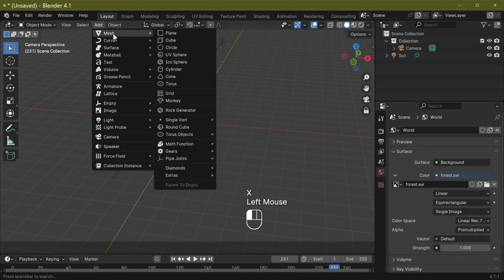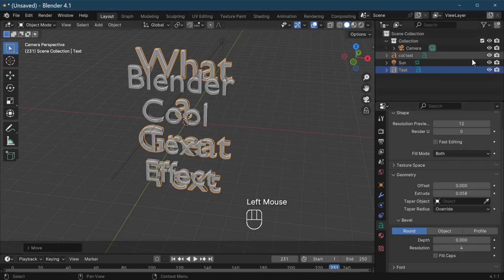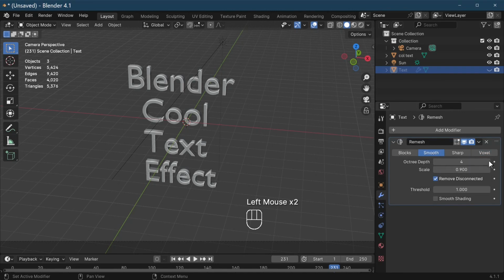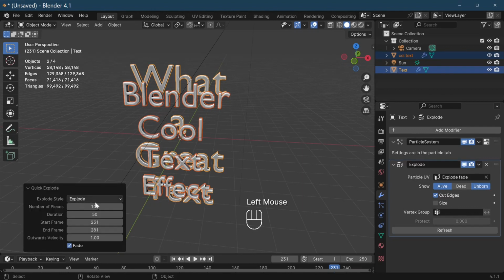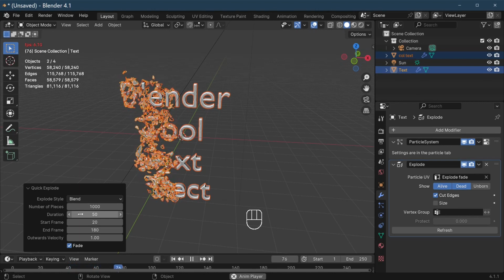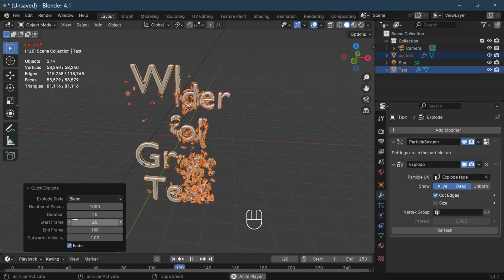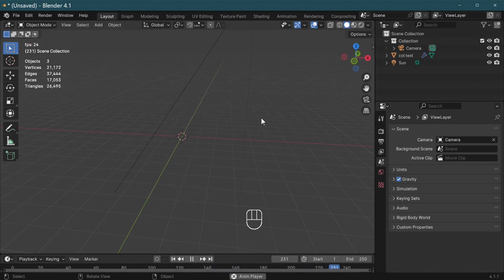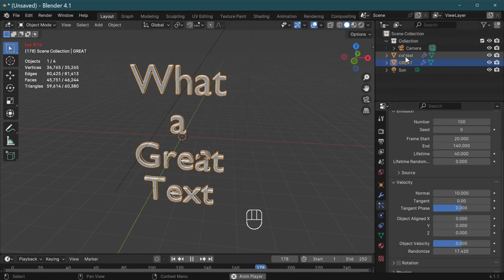Unlocking Blender's Secret Text Effects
Make a blend effect using quick effects inbuilt in blender.
This is a quick blender quick effect that is seldom covered in other tutorials.
Happy Blending

Hi Blender Fans
Are you passionate about art and 3D creations? Then, Blender is the perfect tool for you! Whether you're aiming to enhance your skills for personal fulfillment or to boost your income, starting your Blender journey is the way to go. I firmly believe that pursuing what you love is the key to a fulfilling life, and I'm here to support you every step of the way.

Join me as we embark on this exciting journey together!

My ultimate goal is to cultivate a thriving community and expand this YouTube channel, all while assisting you in mastering Blender's endless possibilities. Remember, in Blender, the only limits are the ones we set for ourselves-knowledge and time are all it takes to unlock its true potential. So, let's dive in and create something extraordinary!